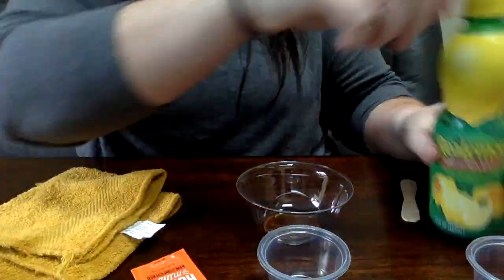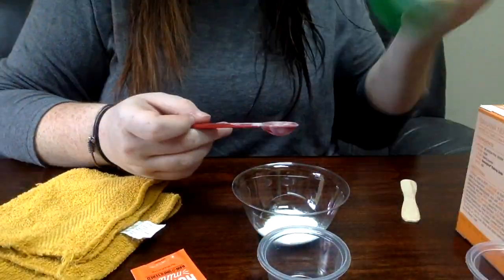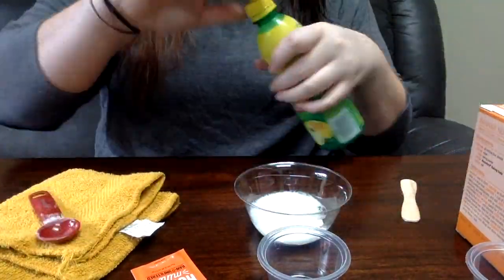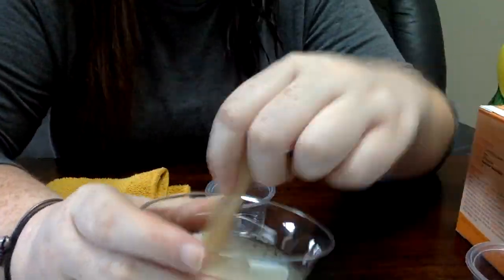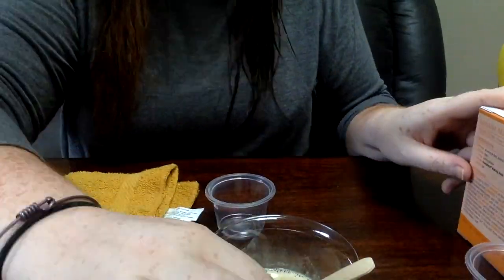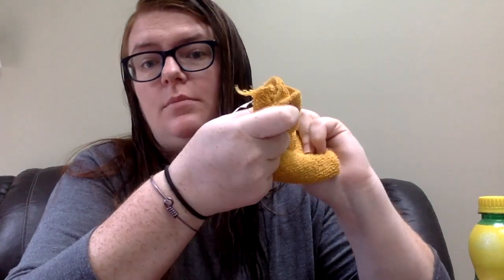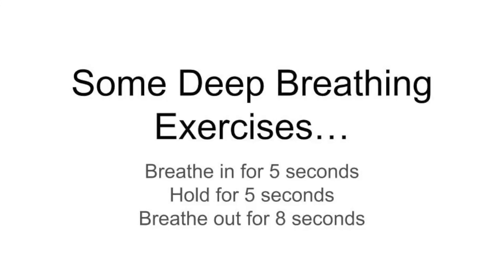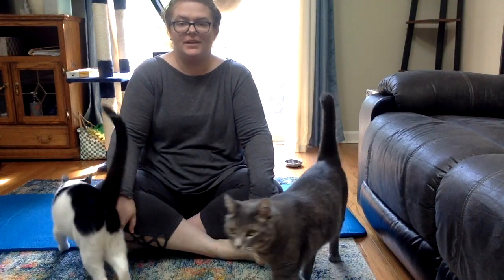Self Care Focus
This video is Self Care Focus July 7th